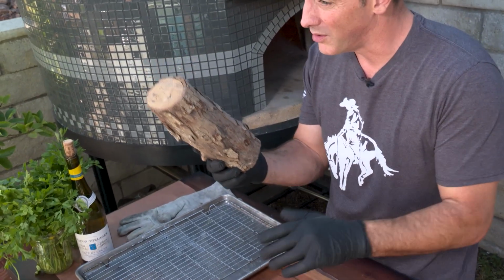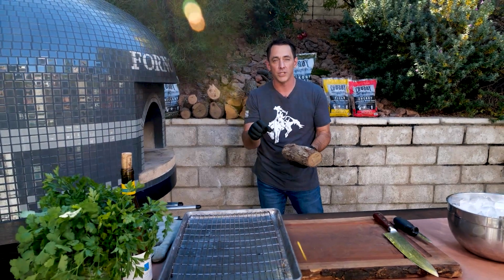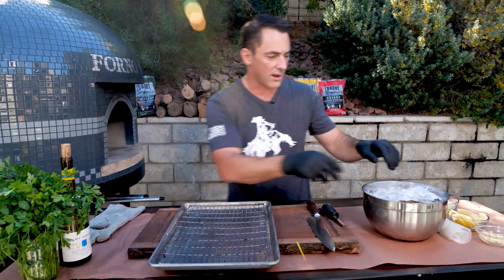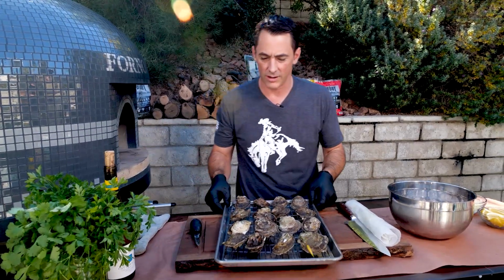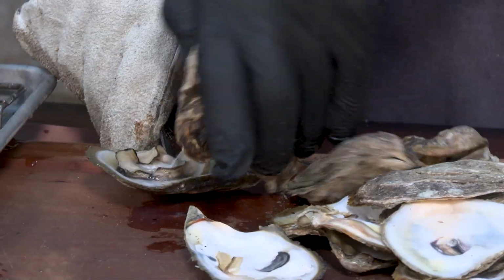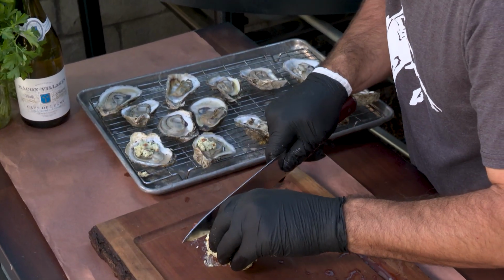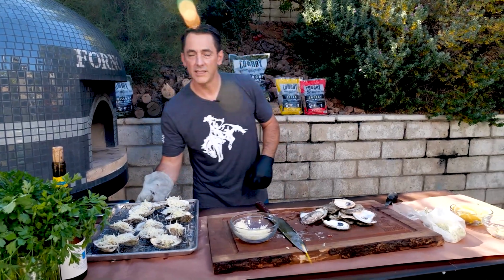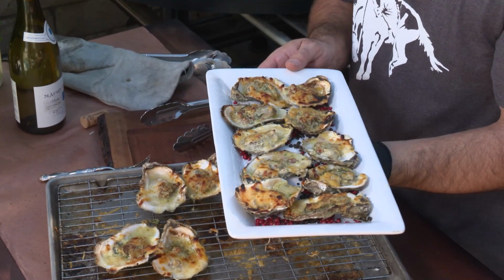Wood Fired Oysters in a pizza oven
We're firing up the pizza oven today to make oysters. In this case, we're showing you exactly how to make wood fired oysters with pecan cooking wood. This appetizer is about as easy as it gets with the oysters cooked over a wood fire in their shell before being topped with compound butter and cheese.

Grab your ingredients:
• Pecan Pit Style Cookin wood
• 3 to 4 lbs Fresh Oysters
• For the compound butter
• 8 tbsp
• 2 tbsp bacon, cooked and minced
• 2 Garlic cloves, minced
• 1 tsp Parsley, minced
• 1 tsp Cilantro, minced
• ½ cup shredded parmesan cheese
• Lemon wedges
• 1 tbsp dry white wine

0:00 Intro
01:29 Start the fire
02:50 Arrange the Oysters
04:13 Cook the Oysters
04:40 Open the Oysters
06:29 Top the Oysters
08:34 Finish in the pizza oven
09:39 Serve

Show off how you're cookinwithcowboy by tagging us when you're grilling!

Dynamo Roadshow: ZVXTGEUXYHLVPVUI
West of the Wasteland: JDKV3M9HZRWOYVG0
Ella Robinson: J5VVGQKKOH05VR0V